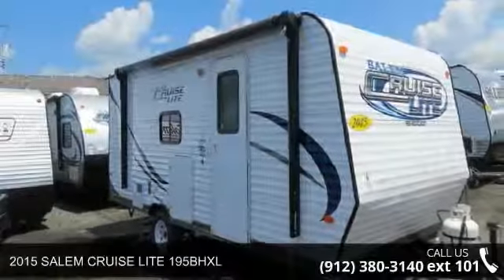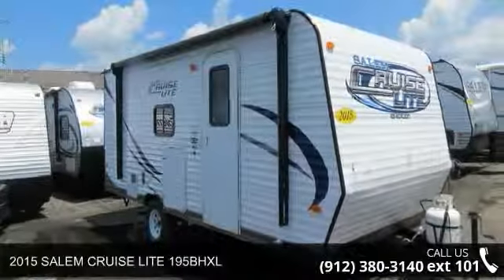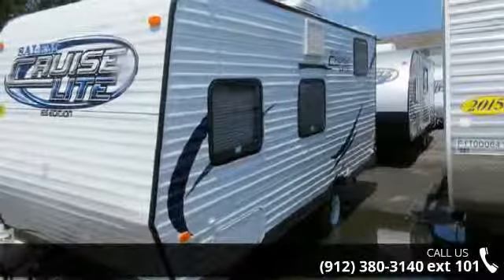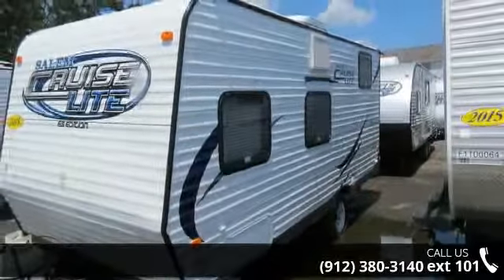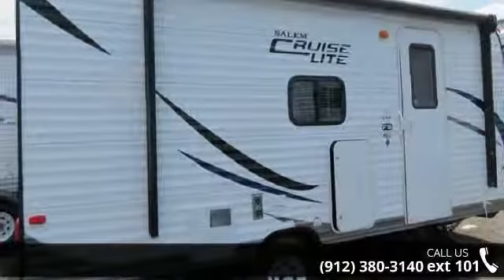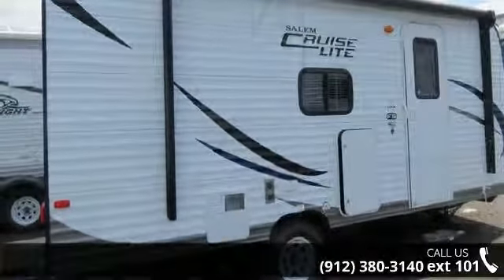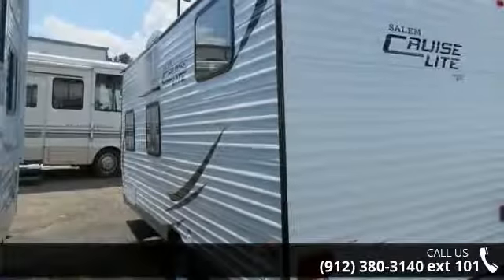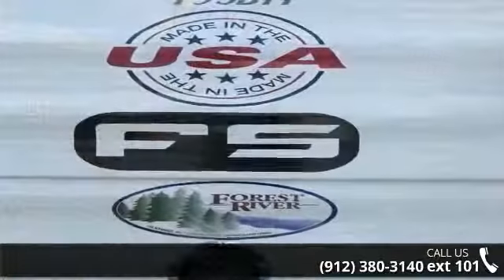2015 SALEM CRUISE LITE 195BHXL - Camping World of Savann...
For Sale in Pooler, GA 31322

New 2015 Forest River SALEM CRUISE LITE 195BHXL Travel Trailer for Sale